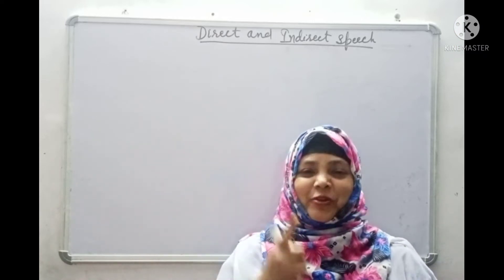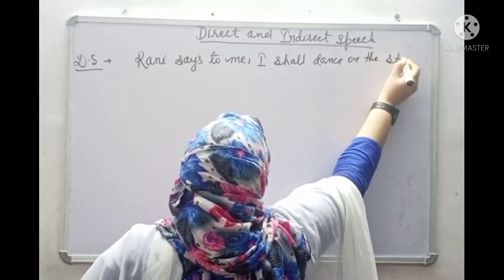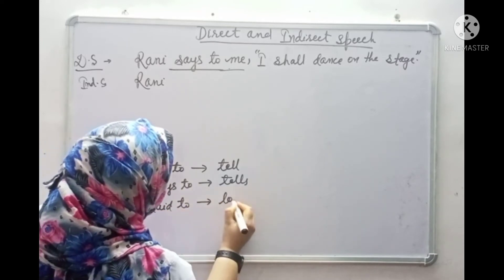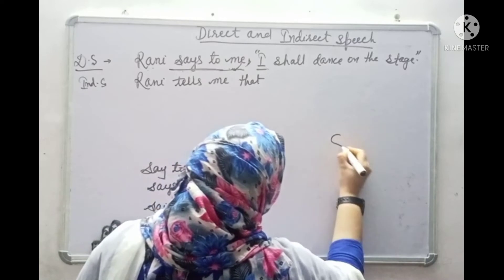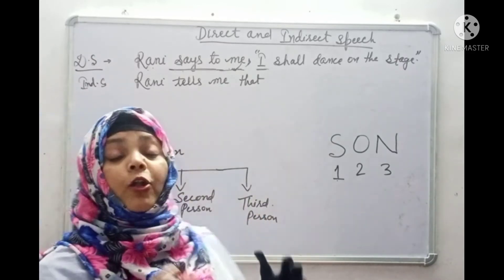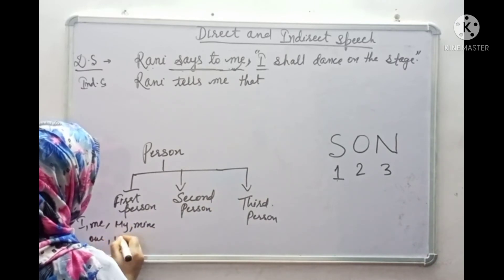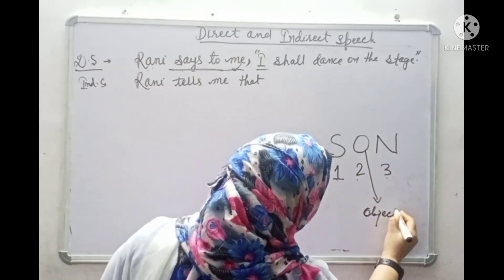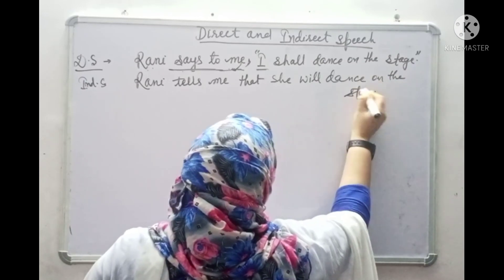NARRATION | DIRECT & INDIRECT SPEECH 02